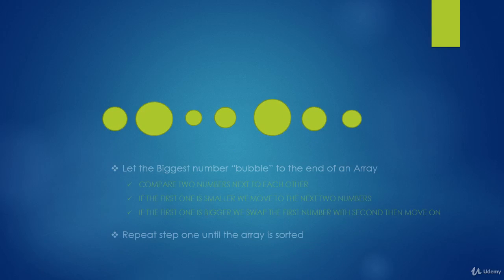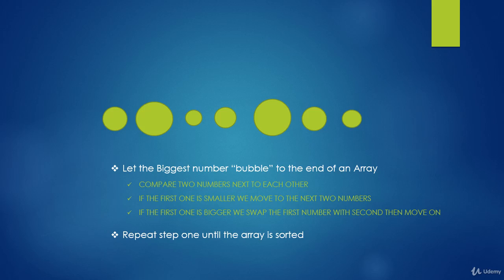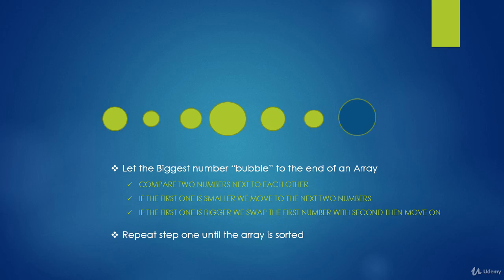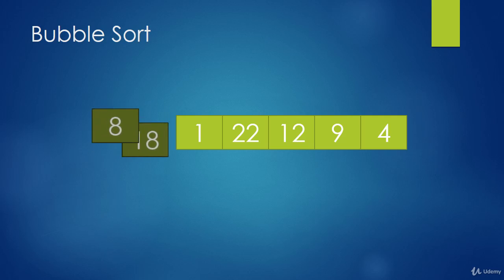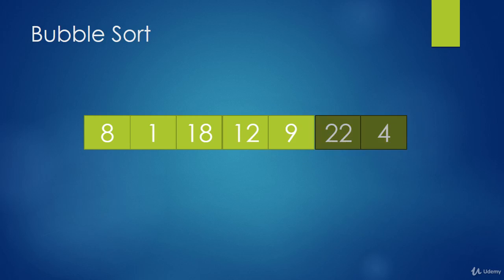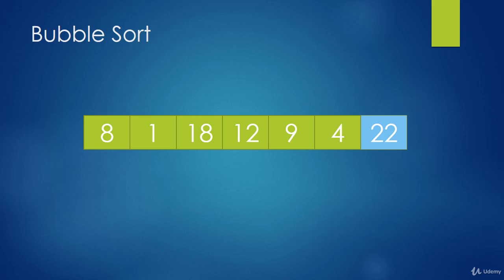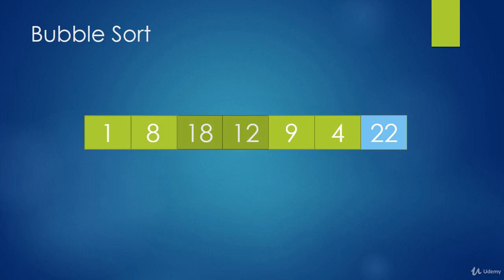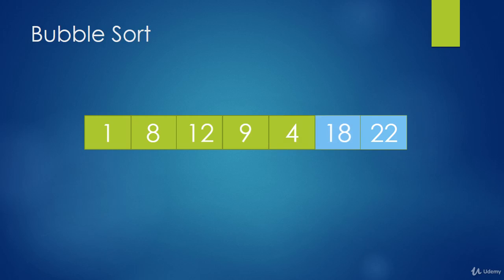4 Bubble Sort D in Java